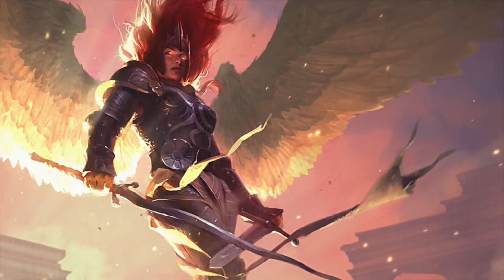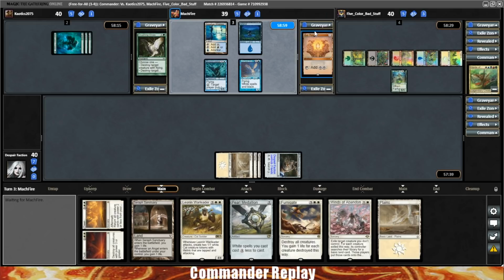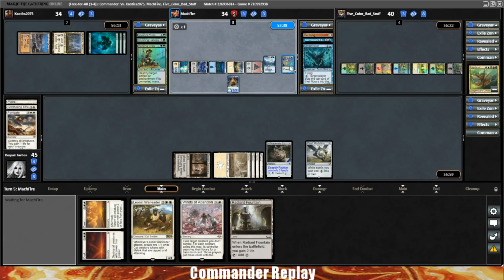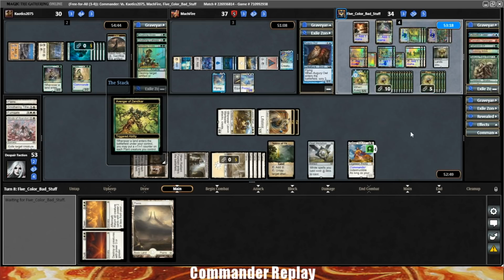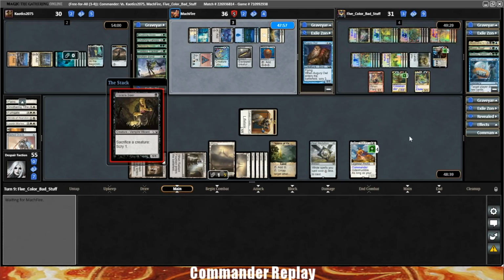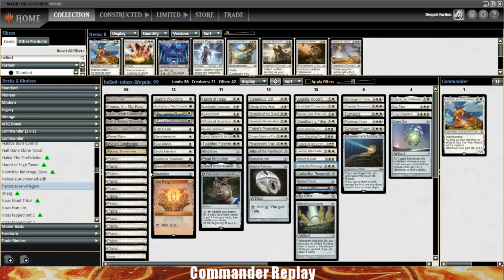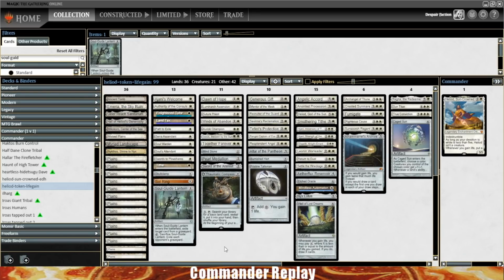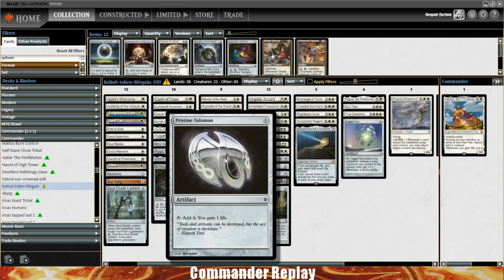Mono White is Frustrating: Heliod Suncrowend vs Horde of Notions, Glissa, Kangee EDH Gameplay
Mono white can be frustrating. Find out why in excruciating fashion.